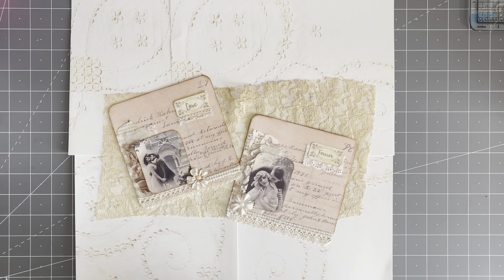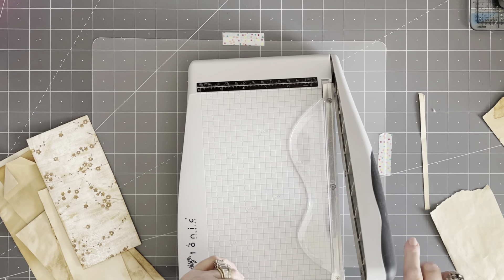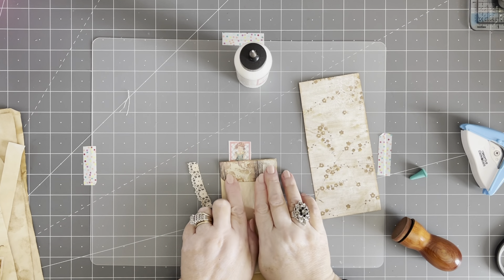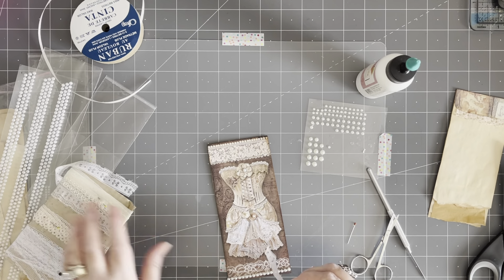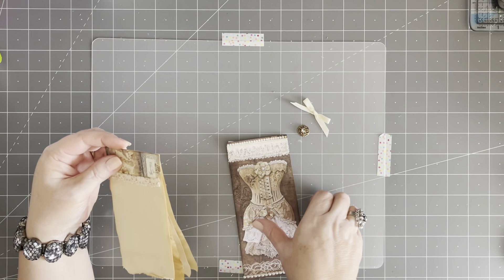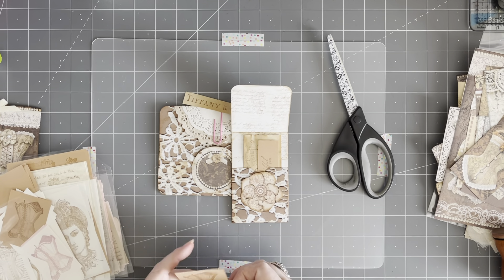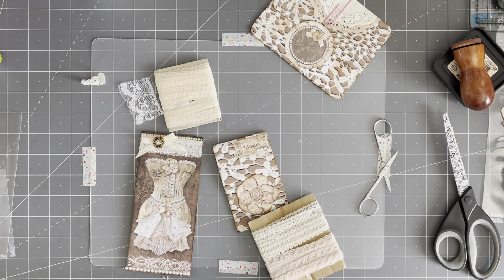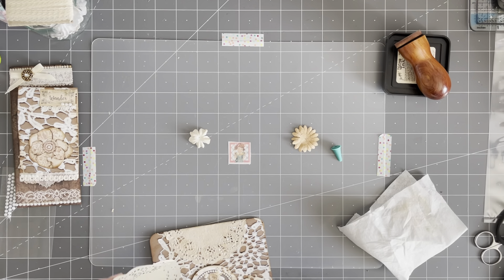Old Paris lace- Lets make Ephemera. Craft and Chat. Part 6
Welcome to my studio! Today we are containing to make more ephemera for the Lace Folio!  Take a seat and sit back and relax. Come craft along with me. See you soon! Laurette

You can find me at:

(Vintage paper girl is sold out at this time)